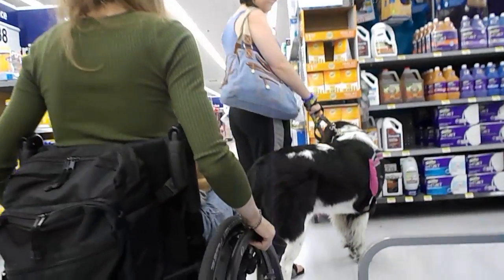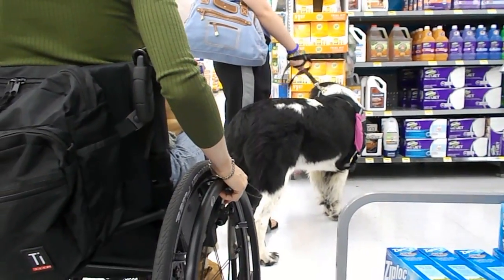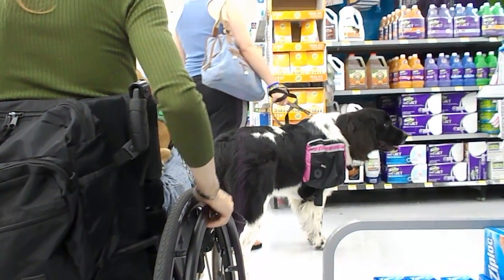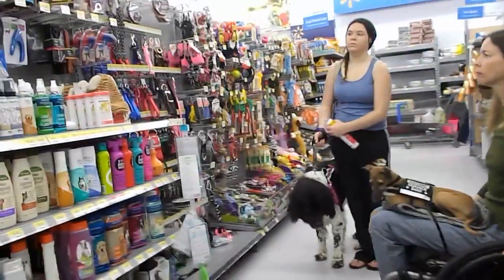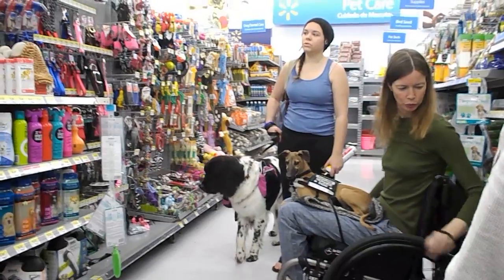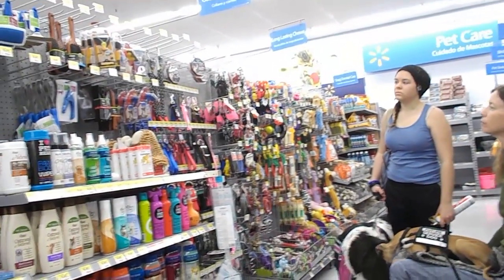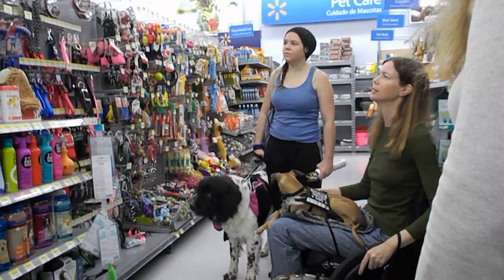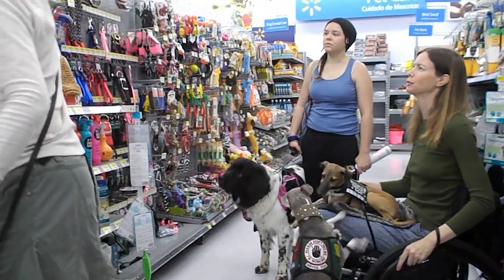Service dogs in training at WalMart dog aisle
Peregrine (IG), Oliver (IG), Tunnie (Newfie), and Ollie (poodle) at WalMart.